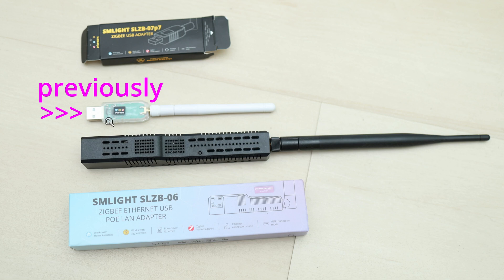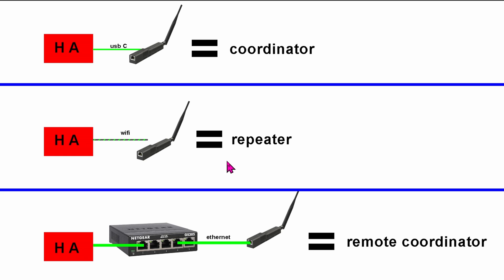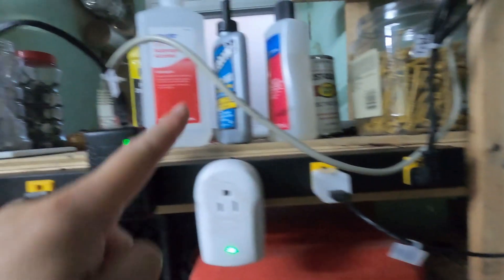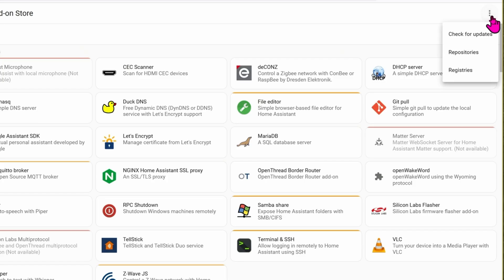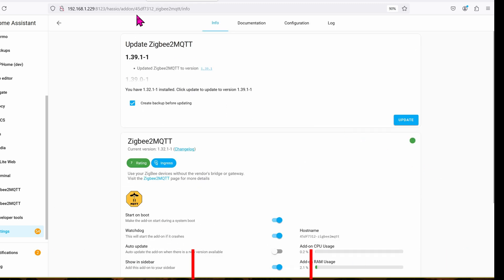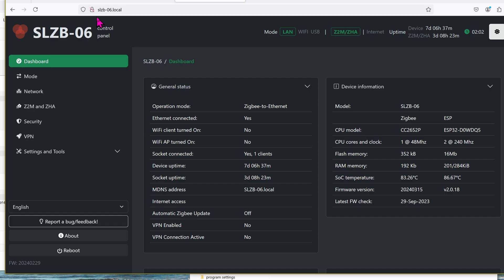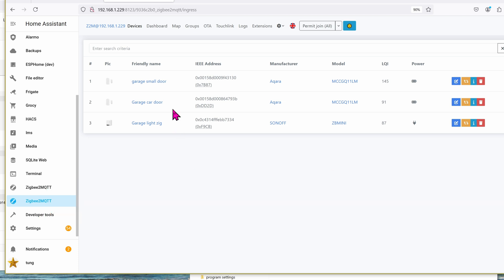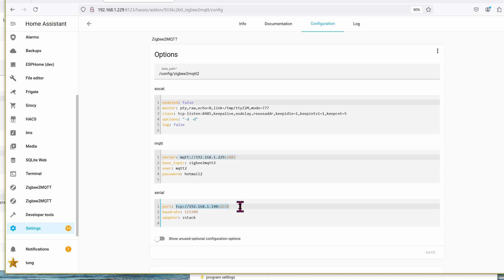SLZB-06 is the most versatile! how to set it up as a remote coordinator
today we will set up the SLZB-06 as a remote coordinator to improve my Zigbee coverage in a detached garage. before setting up, zigbee coverage was pitiful, the LQI was very low. after setting up, the LQI is crazy high!

0:00 intro
2:13 set up as remote coordinator
2:34 add another Z2M in HA
6:38 bonus

+ POE injector
+ door sensor